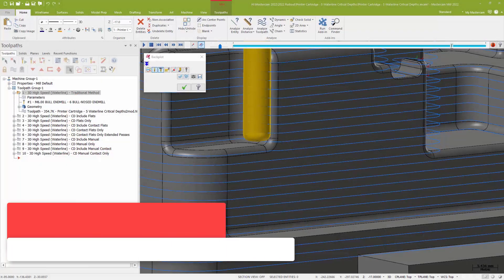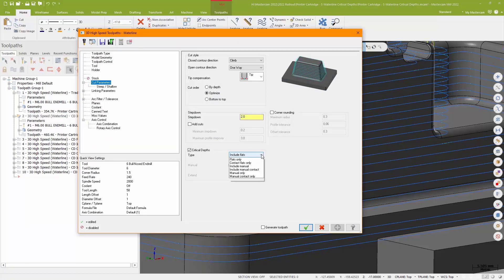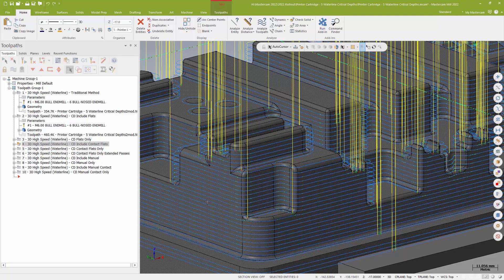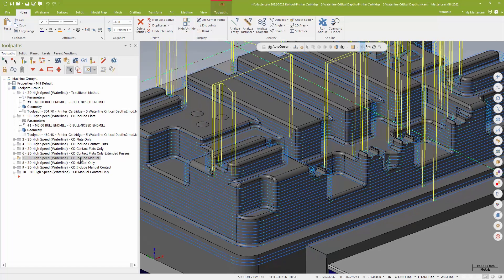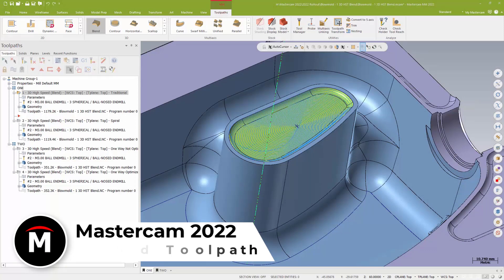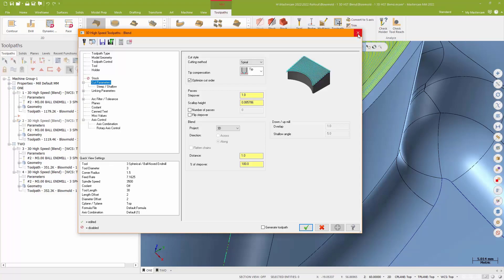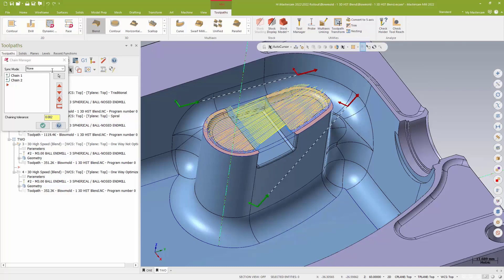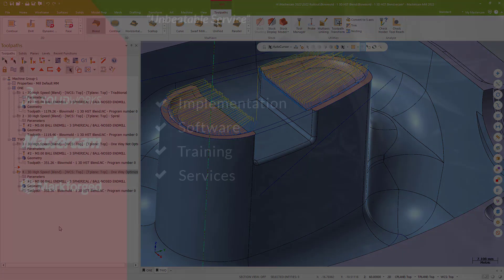What's New in Mastercam 2022 - Waterline and Blend 3D Finishing Toolpaths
To learn more about Mastercam 2022, including training and support options, visit us

@mastercam 2022 introduces new capabilities in the Waterline and 3D Blend toolpaths.  In this deeper dive, our expert David Ferguson walks through the enhancements to these surfacing toolpaths.  Waterline toolpaths create evenly spaced step-downs on the steep surfaces of your part, finishing the main surface but potentially missing critical features such as flat surfaces.  New for Waterline toolpaths is the option to find and follow critical depths, varying the spacing of the waterline slightly to ensure perfect engagement of these common features.  Critical Depths is one of several options to finish floors and walls quickly and accurately using a waterline toolpath.

3D Blend toolpaths typically require a series of open chains to define the toolpath.  With these new enhancements, you can use a point to define one of the chains with no workarounds required.  A spiral toolpath strategy is also supported to avoid transition moves and create a clean finish.  Optimize Cut Order minimizes rapid travel across multiple surfaces to avoid wasted motion across disconnected faces.